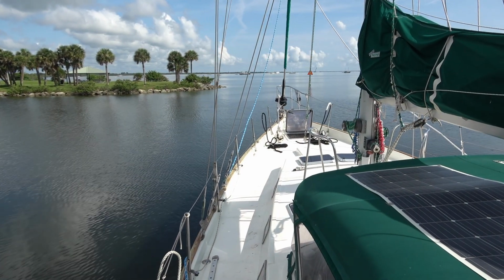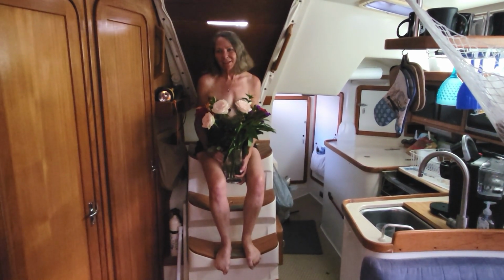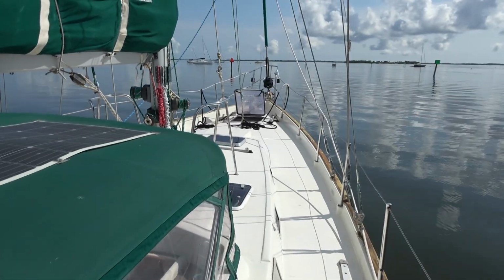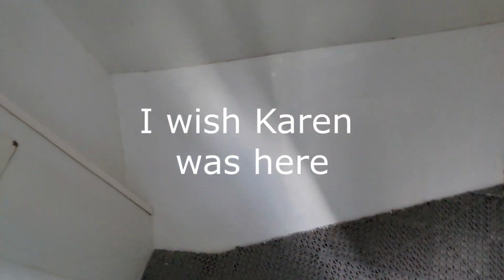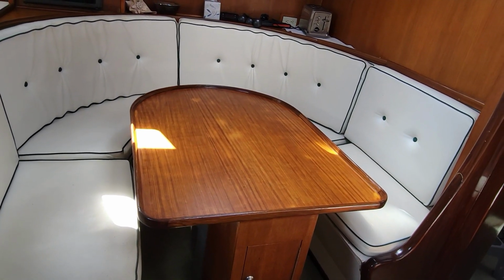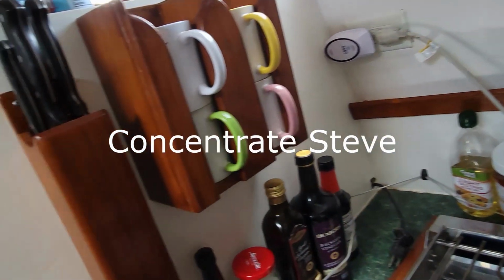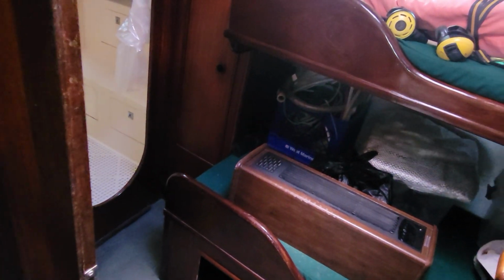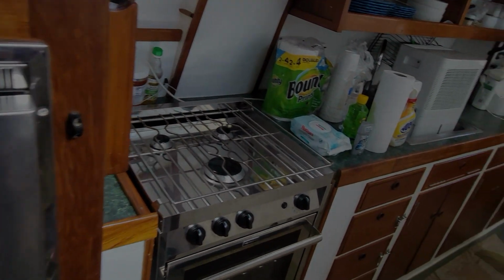Excited for Another Move Ep41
This time on Sailing Intermission, we decided to buy the 56 foot CNSO. Our time on Cakewalk has been fantastic. We have simplified our lives as liveaboards.

After visiting the CNSO in Florida, we made an offer and guess what...the seller accepted! Steve did a test sail and the survey was good. We now own another boat, Isabella. So looking forward to getting her ready to cruise.